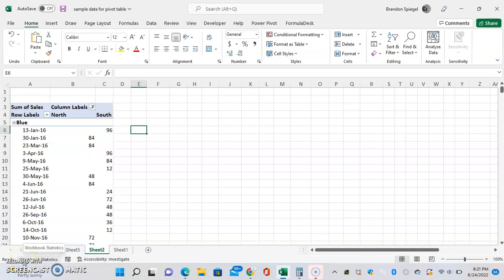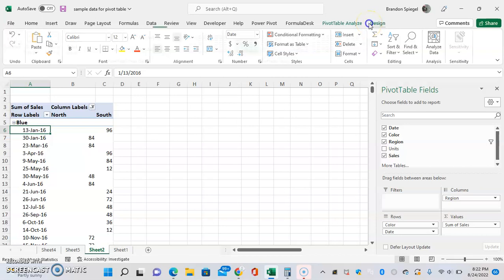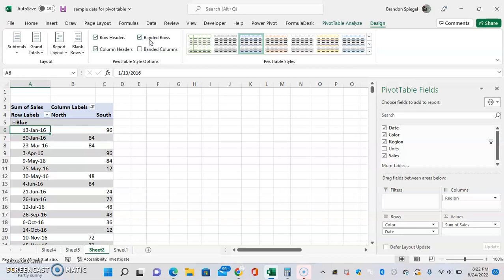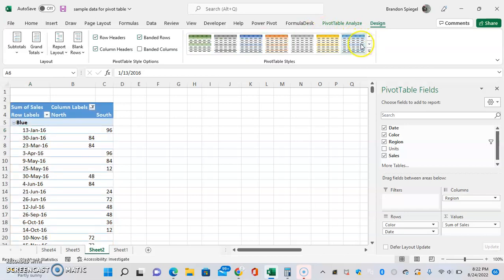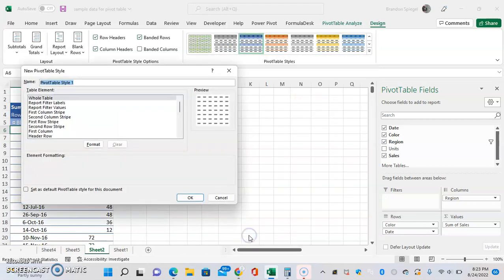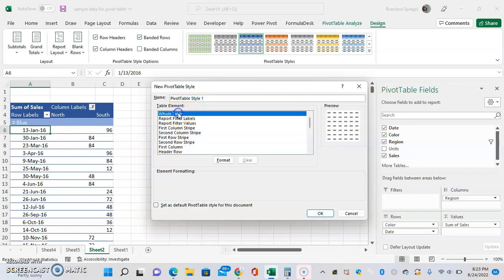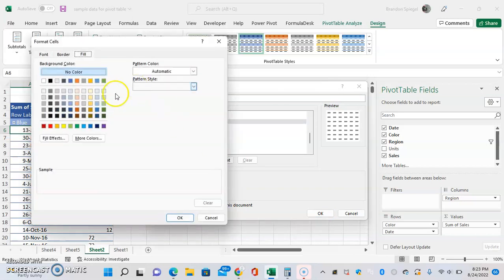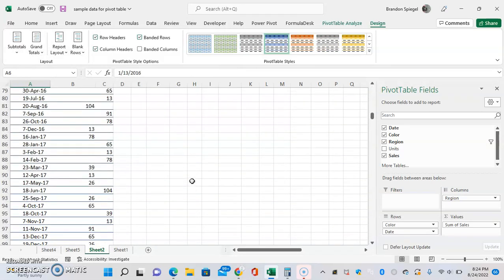Add and Edit Banded Rows and Columns For A Pivot Table In Microsoft Excel!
In this tutorial I show you how you can add and edit banded rows and Columns in your pivot tables in Microsoft Excel! This is awesome because it allows you to edit the look of your pivot tables, so you can make them what you want to look like. This is not an in depth tutorial, but rather just how to add in banded rows and columns as well as making you aware of all the awesome formatting features available!